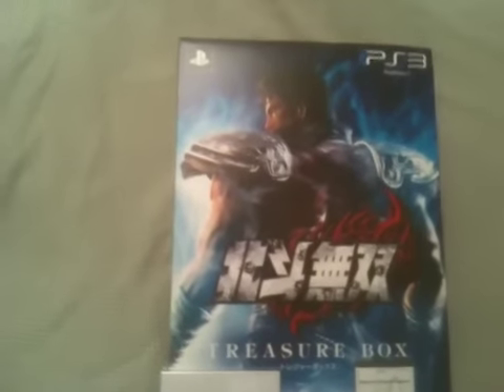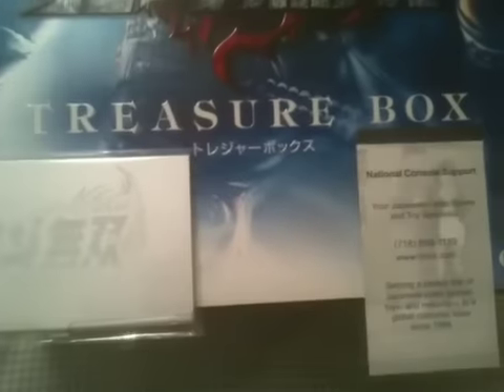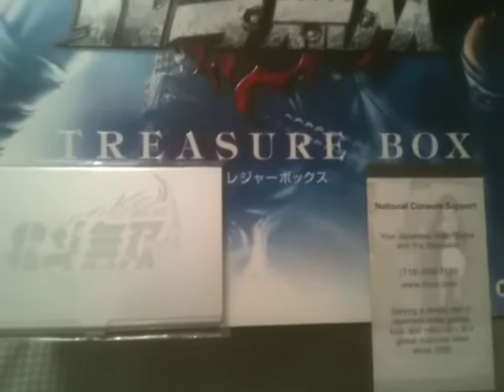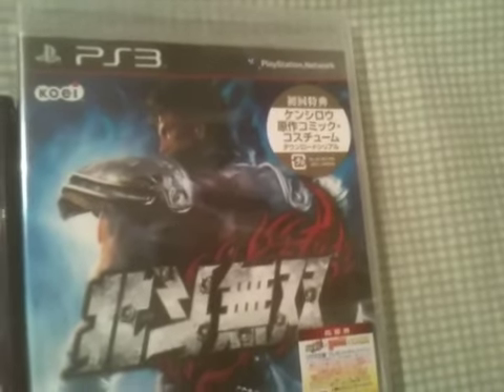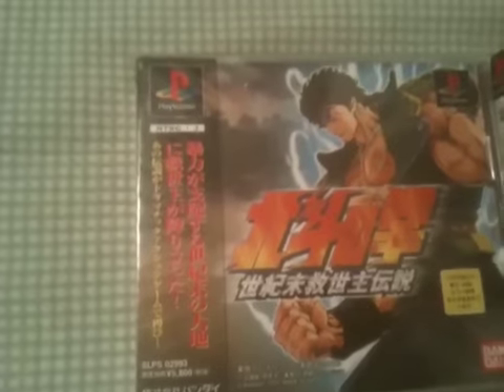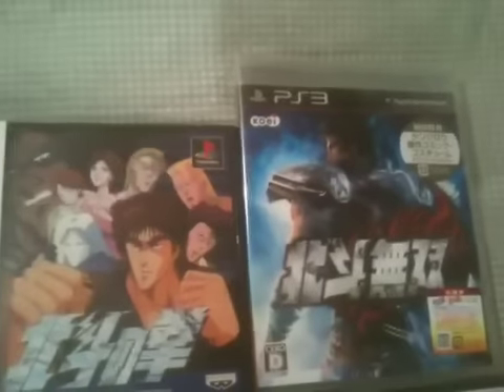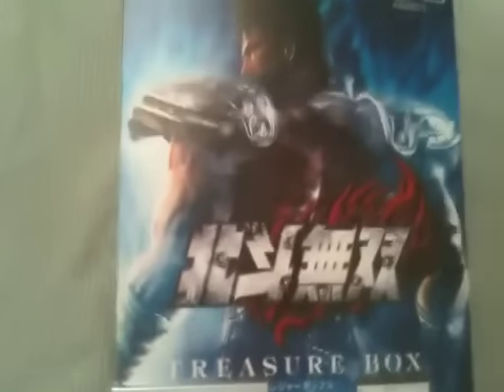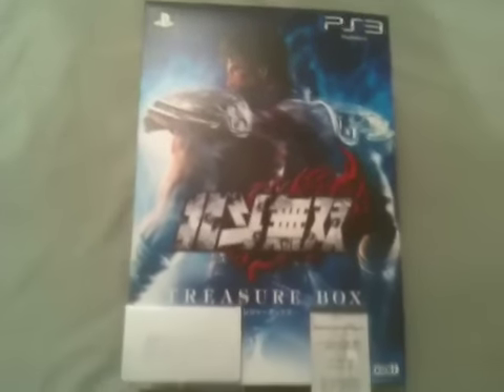北斗無双 Hokuto Musou Treasure Box PS3 FINAL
Just a short vid with some additional info regarding extra HM content. Really old info on extras by now, lol. Took forever to upload onto YouTube and pry myself away from the game and work.